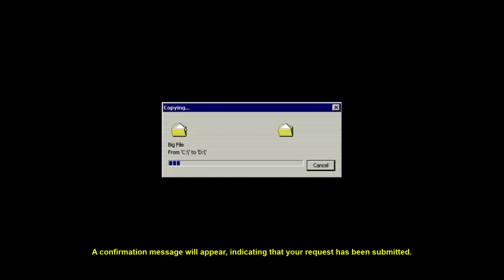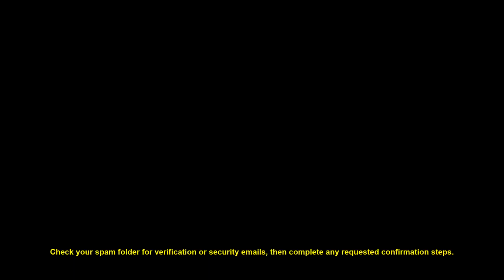How to withdraw membership revenue in Memberful - Detailed Guide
In this comprehensive tutorial, we walk you through the step-by-step process of withdrawing membership revenue using Memberful. Whether you're new to Memberful or just looking to streamline your revenue withdrawal process, this detailed guide covers everything you need to know. From setting up your payment methods to understanding fees and timelines, we've got you covered!